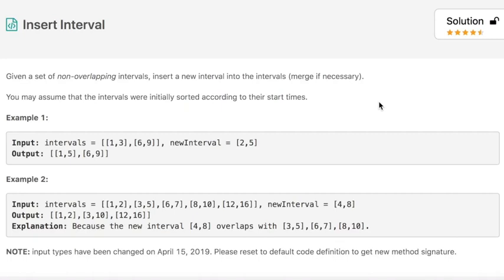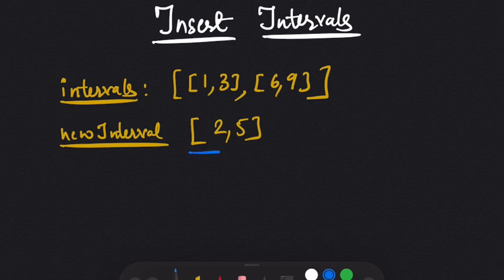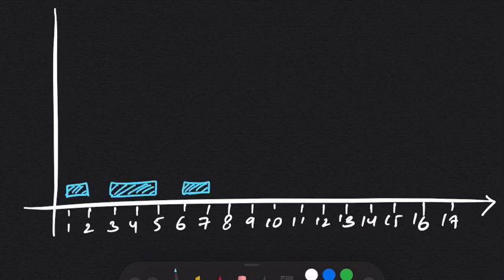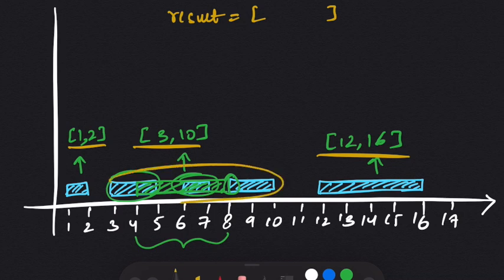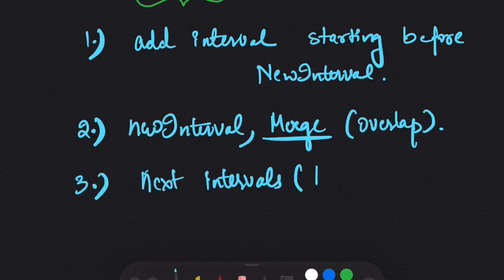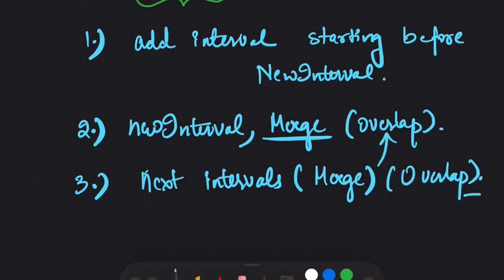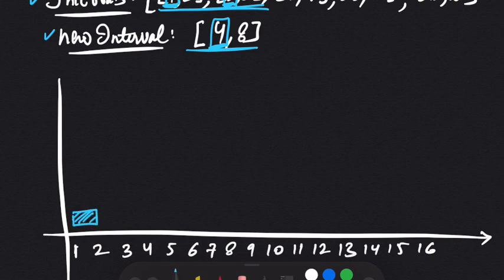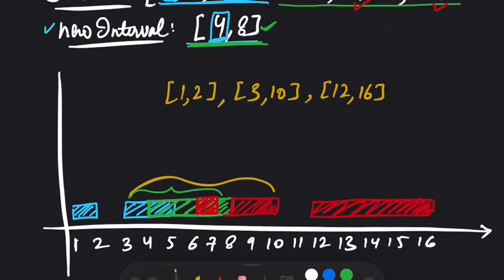insert interval leetcode september challenge | python solution